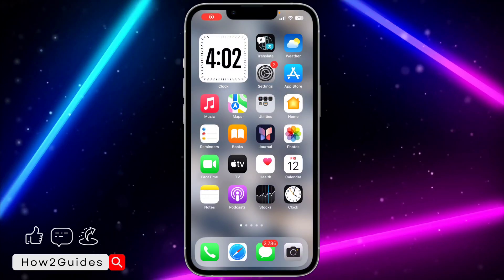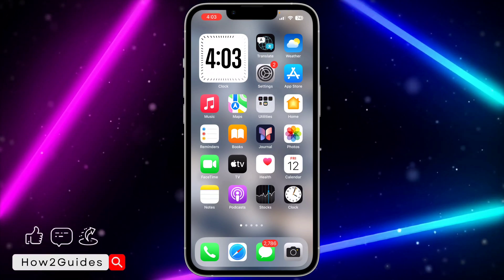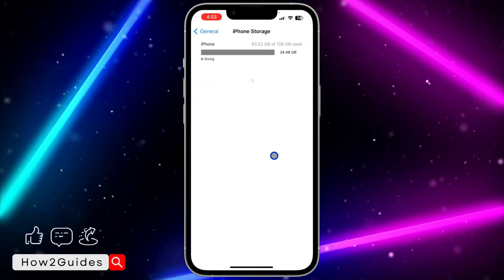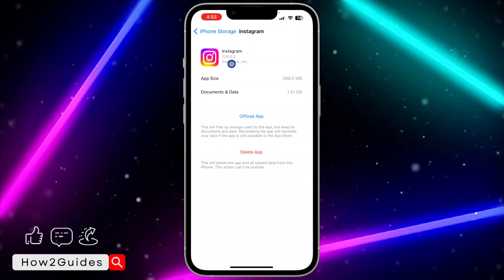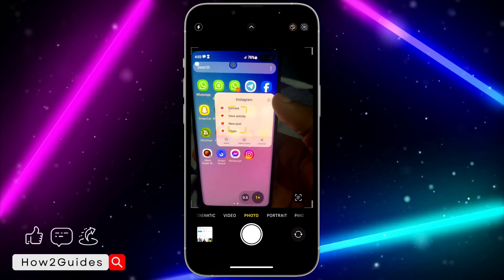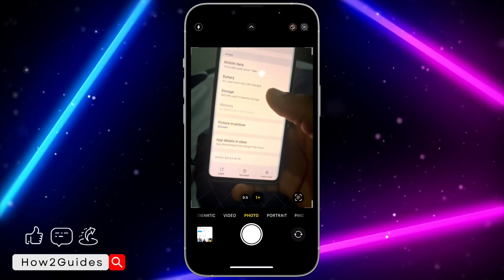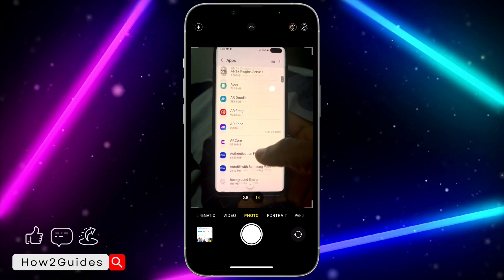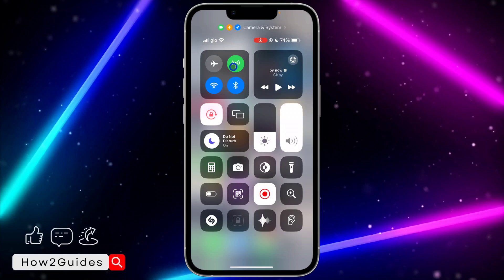How to Find Instagram App Version (iPhone & Android)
Discover how to check your Instagram app version effortlessly with our comprehensive guide! Learn the steps to find the Instagram app version on both iPhone and Android devices, ensuring you stay updated with the latest features and enhancements. Whether you're troubleshooting issues or simply curious about your app's version, this tutorial provides all the answers. Watch now and stay informed about your Instagram app!